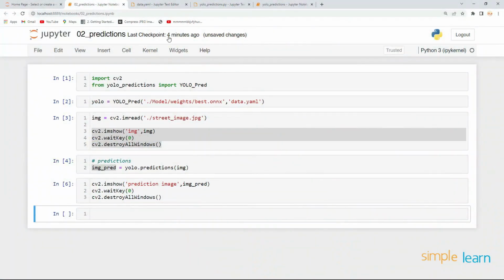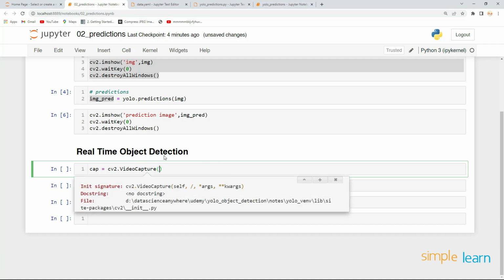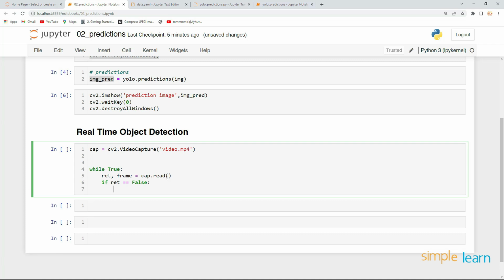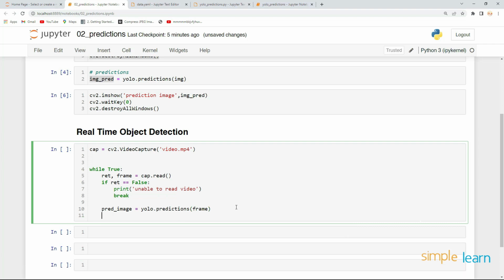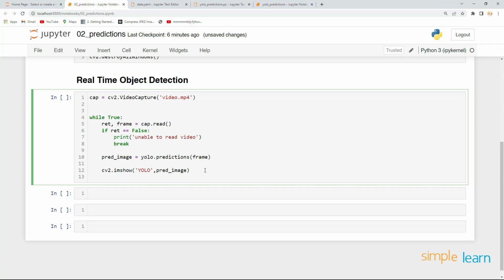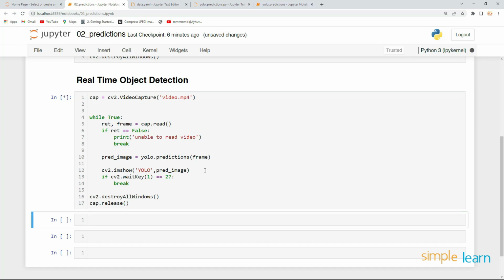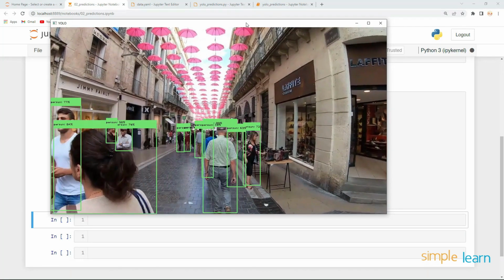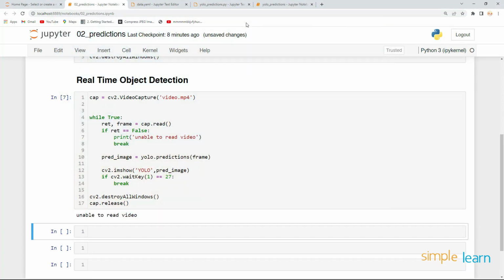Real Time Object Detection with YOLOV5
In this lesson we will learn Real Time Object Detection using yolov5.

Real-time object detection has become a crucial technology in the world of computer vision, and YOLOv5 is a state-of-the-art solution that delivers fast and accurate results.

This video will take you through the basics of YOLOv5 and demonstrate how it can be used for real-time object detection in a variety of applications, such as security cameras, autonomous vehicles, and robotics.

You'll learn about the architecture of YOLOv5, including its deep neural network, and how it is able to detect objects in real-time using a single stage detection approach.

The video will also cover the steps involved in training your own YOLOv5 model using popular datasets like COCO or Open Images, and how to fine-tune the model for your specific use case.

With YOLOv5, you can achieve state-of-the-art object detection performance on a wide range of devices, from high-end GPUs to embedded systems like Raspberry Pi.

Whether you're a computer vision enthusiast or a professional developer, this video is a must-watch if you want to learn about real-time object detection using YOLOv5, one of the most powerful and efficient algorithms in the field.